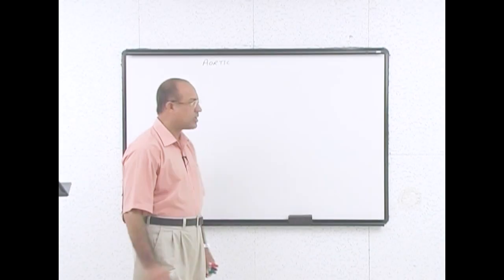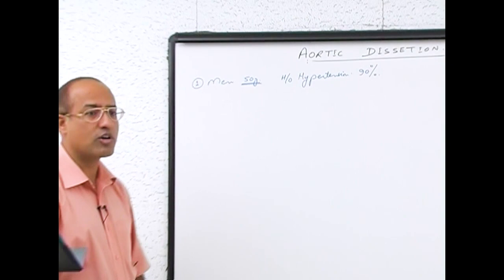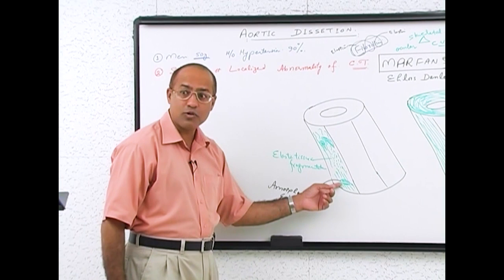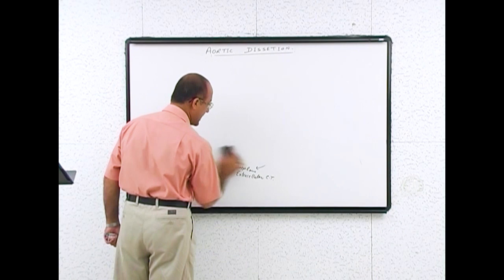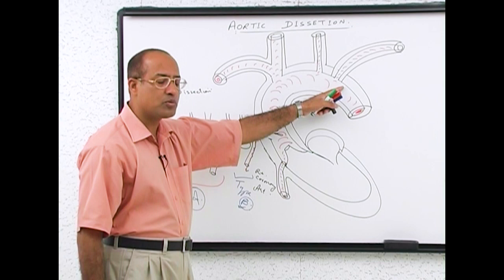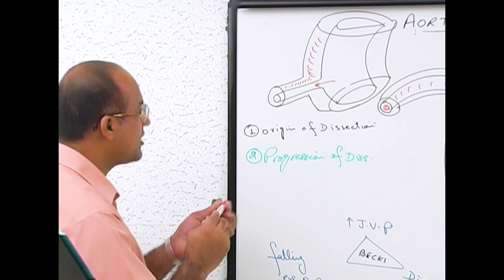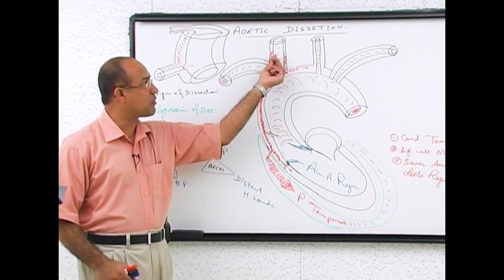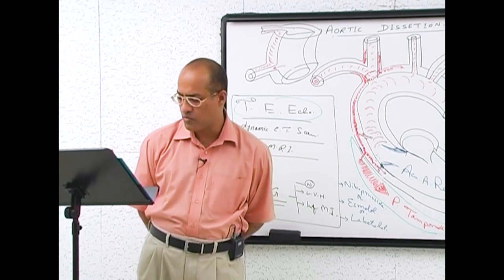Master Aortic Dissection | Dr Najeeb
1. More than 800+ Medical Lectures.
2. Basic Medical Sciences & Clinical Medicine.
3. Mobile-friendly interface with android and iOS apps.
5. Download option for offline video playback.
6. Fanatic customer support and that's 24/7.
7. Fast video playback option to learn faster.
8. Trusted by over 2M+ students in 190 countries.

An aortic dissection is a serious condition in which a tear occurs in the inner layer of the body's main artery (aorta). Blood rushes through the tear, causing the inner and middle layers of the aorta to split (dissect). If the blood goes through the outside aortic wall, aortic dissection is often deadly.

00:00 Basic concepts of aortic dissection and pathogenesis.
07:30 Risk factors for aortic dissection
22:48 Complications of aortic dissection
27:16 Classification of aortic dissection
34:00 Progression of aortic dissection and its complications
45:08 Difference between aortic dissection and myocardial infarction
50:55 Investigations of aortic dissection
53:58 Treatment of aortic dissection